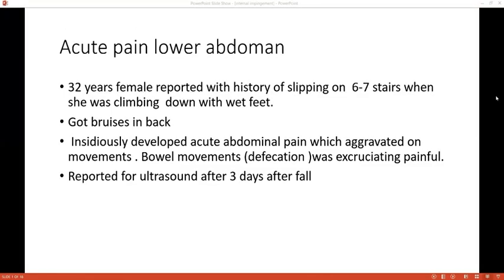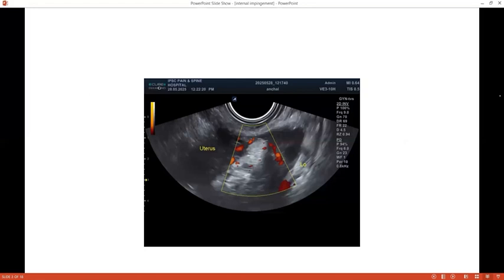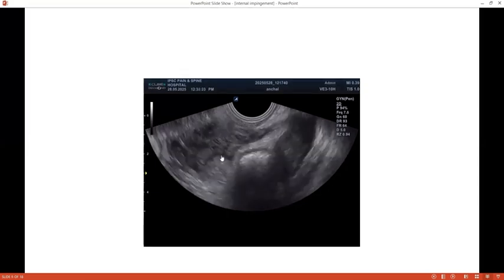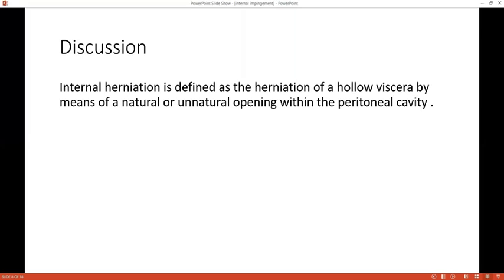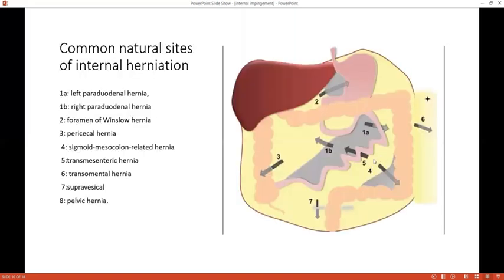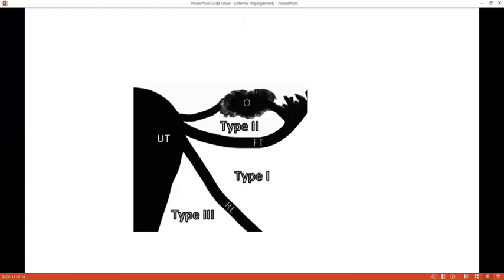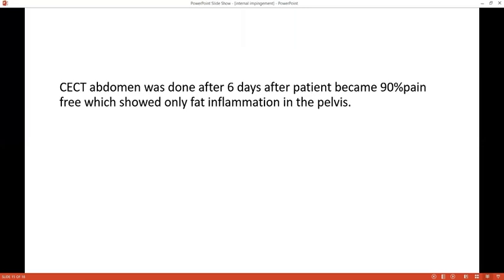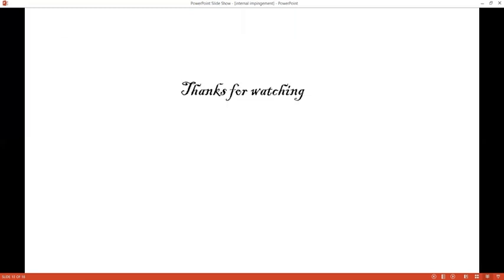Understanding Internal Herniation in Broad Ligament at IPSC Pain and Spine Hospital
Understanding Internal Herniation in Broad Ligament at IPSC Pain and Spine Hospital | Dr. Harshita Surange

Learn about internal herniation in the broad ligament, its symptoms, diagnosis, and treatment options at IPSC Pain and Spine Hospital, Dwarka, Delhi. Expert insights by Dr. Harshita Surange.